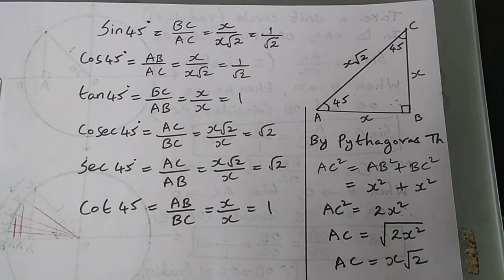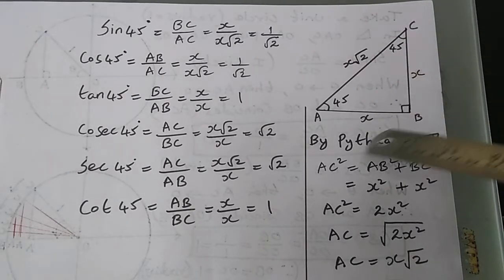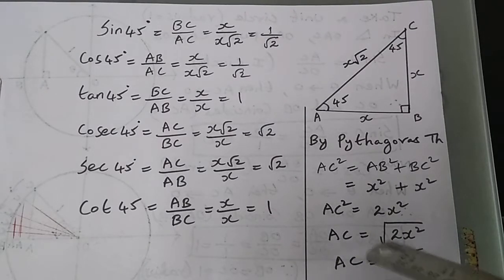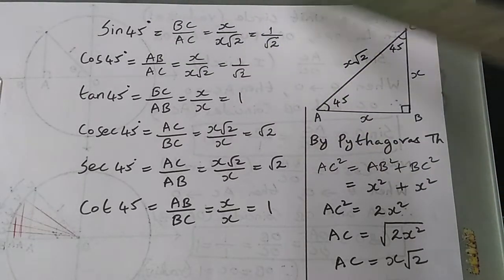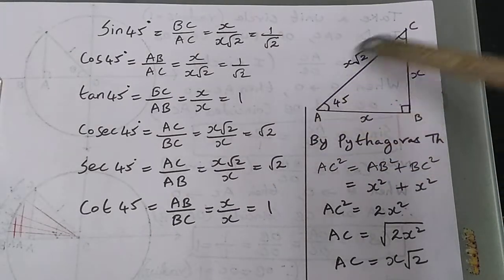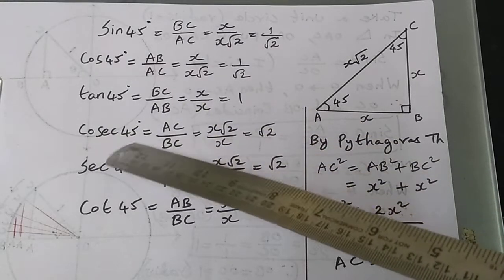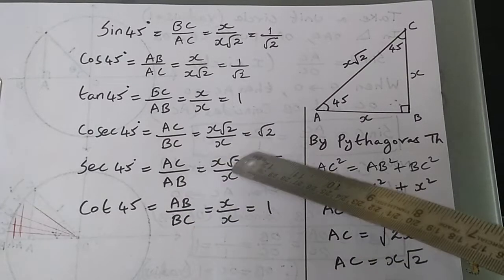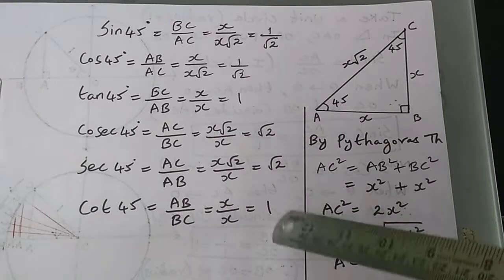Geometrical proof of sin 45, cos 45, tan 45, cosec 45, sec 45, cot 45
how to find the values of sin 45, cos 45, tan45, cosec 45, sec 45, cot 45 geometrically